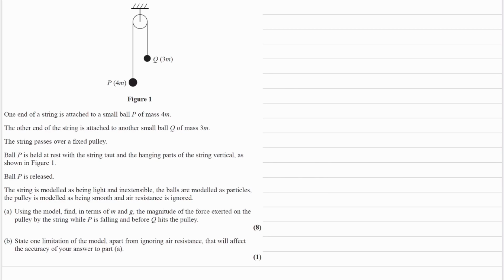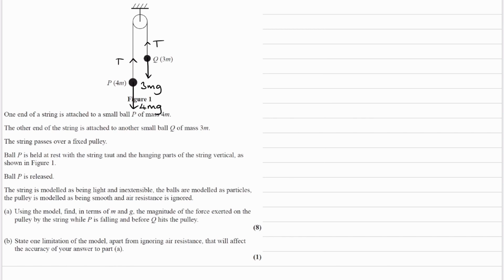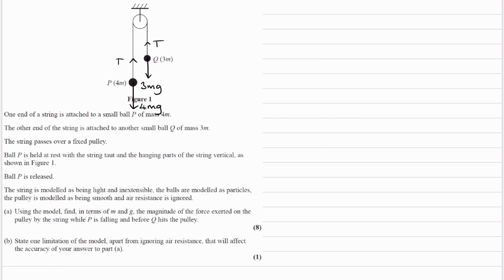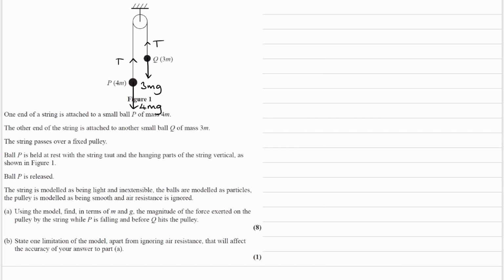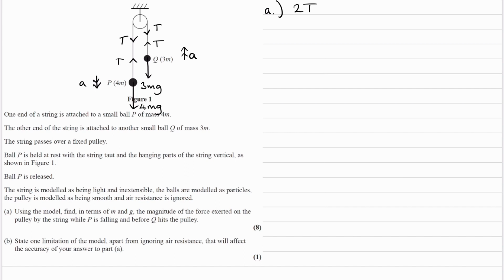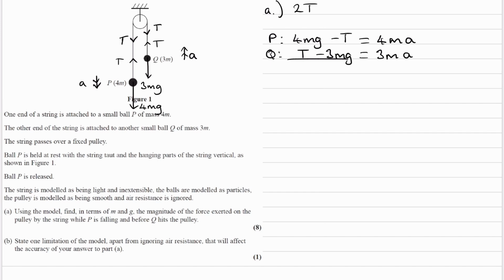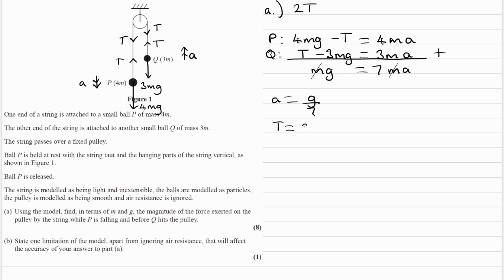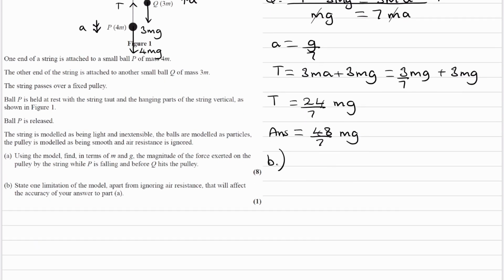Forces & Motion Exam Questions - A Level Maths - Edexcel Mechanics Year 1 - Q7 (level 2)